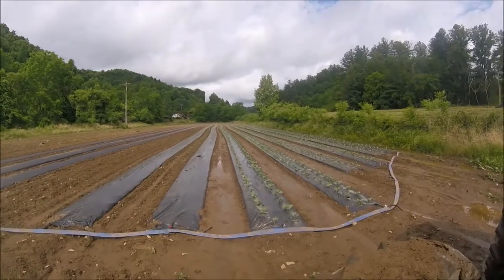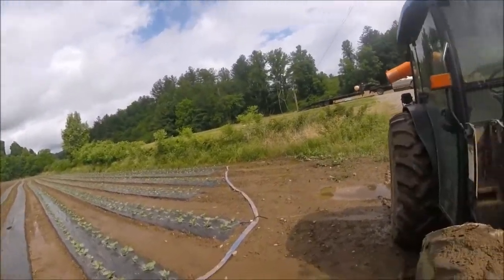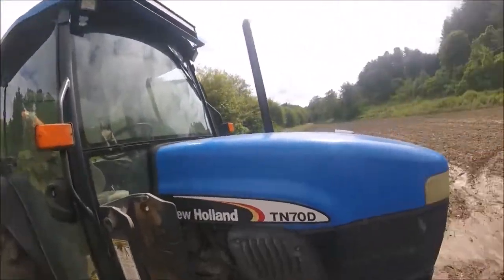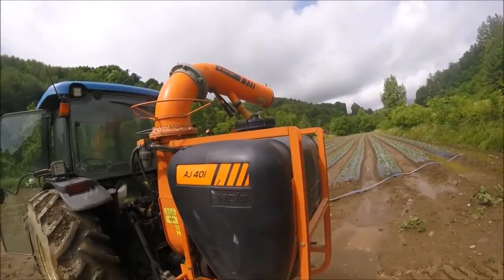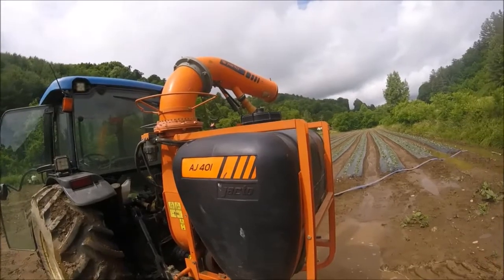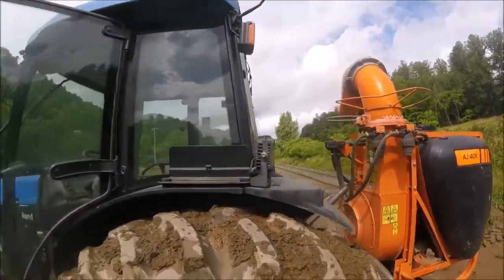Spraying Cabbage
I am spraying the first of the cabbage and broccoli.